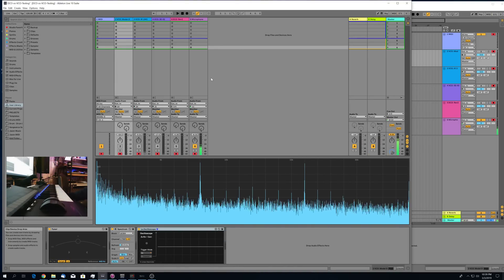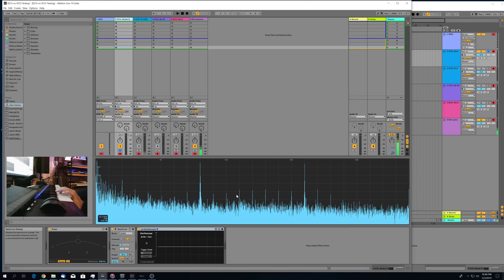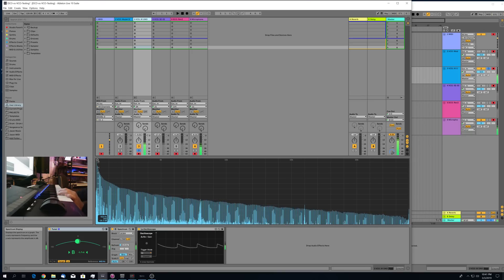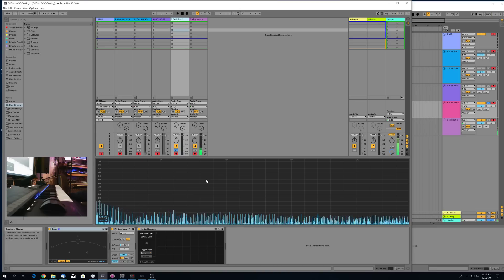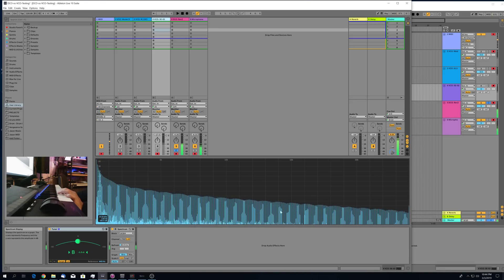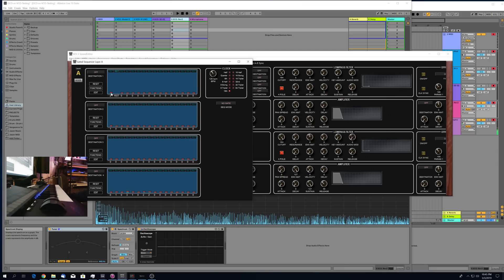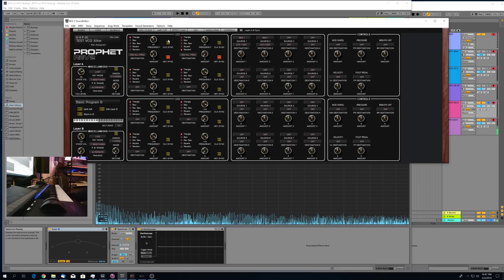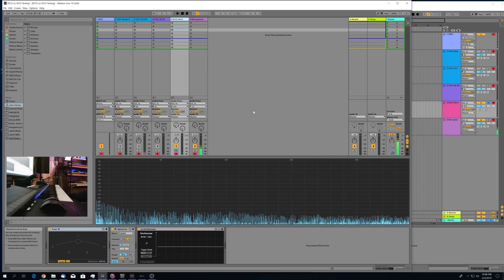VCO Harmonic Frequency Jitter - Do DCOs sound more harsh than VCO synths?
Here is a comparison of a single sawtooth oscillator from three different VCO synths, and one DCO synth - with a spectral analysis of their harmonics generated.

The VCO synths tested are the Behringer Model-D (MiniMoog clone),  IK Uno, and Roland SE-02 (with Studio Electronics).   All of these VCO sawtooth oscillators show an undulation / movement in their upper harmonic output.   This undulation/jitter has the effect of washing out some of those frequencies and creating more of a blur in upper harmonics.

In comparison, DCO synths use a digital clock to control an analog waveshaper.   The wave is still completely analog, but the clock that tunes the wave is ultra precise.   There is no harmonic frequency jitter like the VCOs, and so all the upper harmonics are pristine and stable.  I think this may be why DCOs are sometimes referred to as more cold or harsh.. because their upper harmonics are too precise and stable.

In this video, I go through testing, and provide an example of using the Prophet Rev2 modulation matrix to create the same harmonic jitter as seen in the VCO synths.

Note: I tested two other DCO synthesizers as well (not included in this video), but they exhibited the same pristine harmonics as the Rev2 DCO.   The other DCO synths I tested were the DSI Poly Evolver and Novation Bass Station 2.

Note 2: Since recording this video, I've tested several more VCO synths: Sequential Prophet 6, Sequential Pro 3, Arturia MatrixBrute, Korg Minilogue XD, Moog MemoryMoog, Roland Jupiter 8, Oberheim OBX, Oberheim OBXA, and a few others. All VCO synths exhibit this same type of Frequency Jitter / Harmonic Jitter. some of them slightly more, and some less, but it appears to be inherent to their architecture with voltage controlled clock for frequency. The bigger discovery I made during this was actually the voice-by-voice variance. Look up the topic "Voice Component Modeling" for more info on my findings, or check out my Blade Runner video for some more info on that